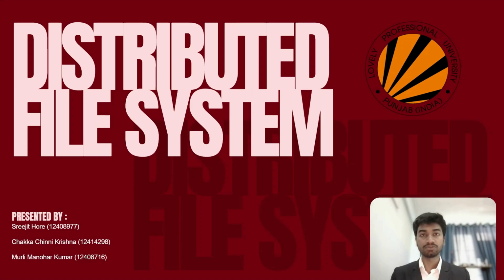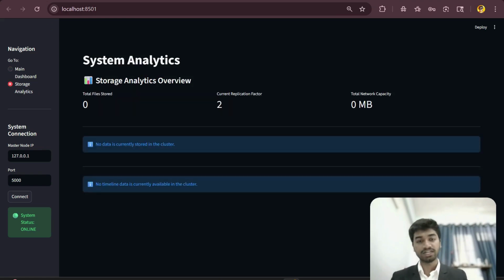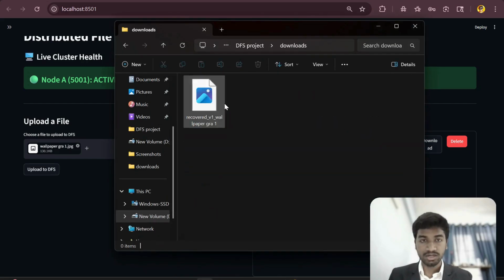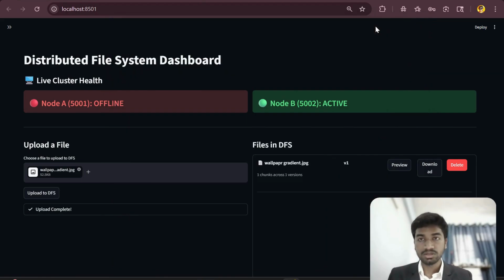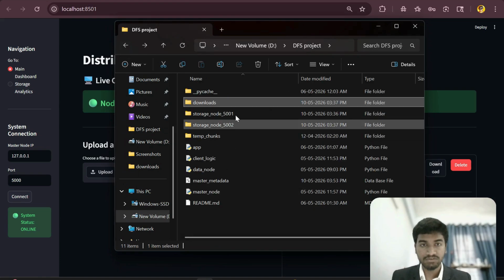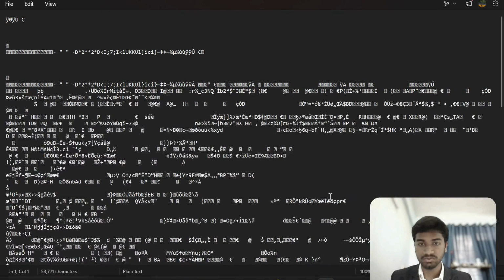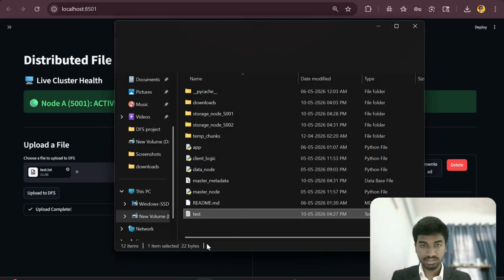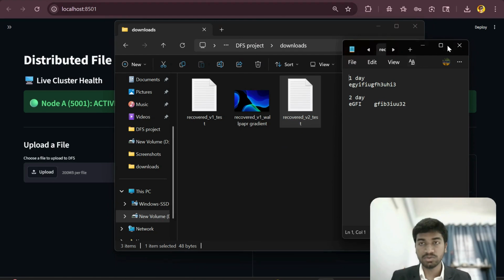Distributed File System Demo: Self-Healing, Load Balancing, and Streamlit UI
Welcome to the full demonstration of my Distributed File System (DFS) project! 🚀

As a 2nd-year computer science student, I wanted to dive deep into backend architecture, concurrency, and network programming. To challenge myself, I built a robust, fault-tolerant, Master-Worker distributed storage system heavily inspired by enterprise architectures like Hadoop (HDFS) and the Google File System (GFS)—entirely from scratch in Python!

In this video, I walk through the complete system architecture and demonstrate how the system handles live uploads, downloads, and even catastrophic server crashes without losing a single byte of data.

✨ Core System Features:

Master-Worker Architecture: A lightweight SQLite Metadata server (The Brain) orchestrating multiple dynamic Data Nodes (The Workers).

Automated File Chunking: Splits massive files into manageable 2MB binary chunks before network transmission.

Fault Tolerance (Self-Healing): A Replication Factor of 2 ensures that if a server crashes during a download, the system instantly pivots to a backup node to stitch the file perfectly.

Autonomous Background Rebalancer: A background thread that automatically detects crashed servers and copies orphaned data to healthy nodes to restore replication without human intervention.

Cryptographic Data Integrity: Uses SHA-256 hashing to verify every chunk upon download, instantly detecting and discarding silent hardware corruption (bit rot).

Real-Time Analytics: A "Forward Fill" and "Step-After" Altair time-series graph dynamically mapping the historical growth of data across the distributed cluster.

🛠️ The Tech Stack:

Core Logic: Pure Python 3

Networking: xmlrpc for fast, reliable cross-network Remote Procedure Calls

Database: sqlite3 for persistent metadata state management

Frontend GUI: streamlit for the interactive dashboard and interactive Chunk Matrix visualizer

Analytics: pandas and altair